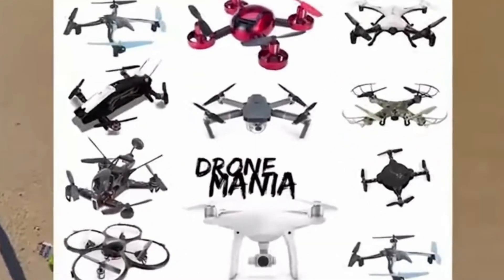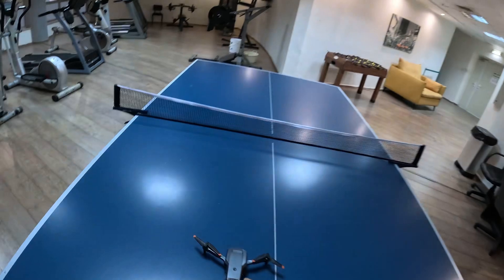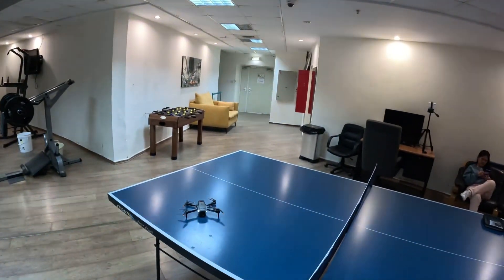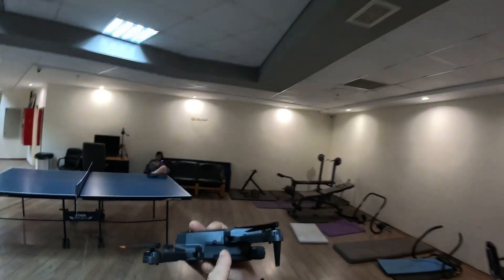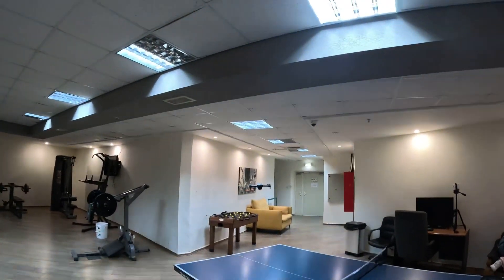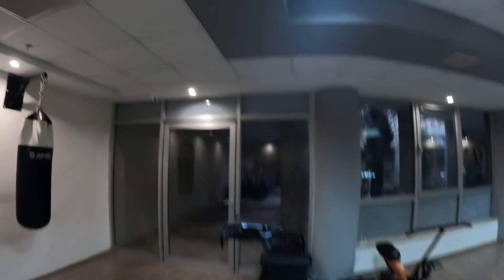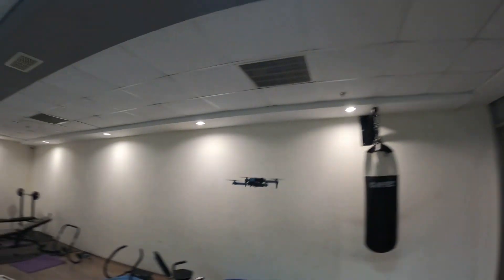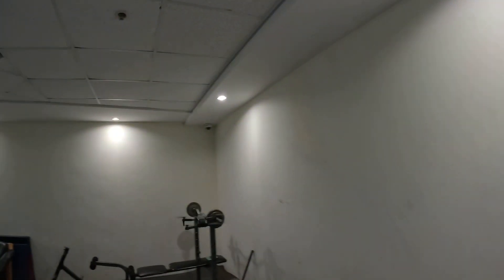P8 Drone | Obstacle Avoidance Test | Does It Really Work?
Hello Friends,
In this video we are testing out the obstacle avoidance feature

P8. Drone

Go Directly to the Support & Strengthening Of The Channel,
Any Help Or Support To The Channel Are Highly Appreciated
PLEASE SHOW SOME LOVE & SUPPORT!!